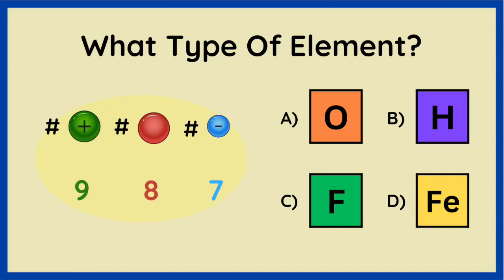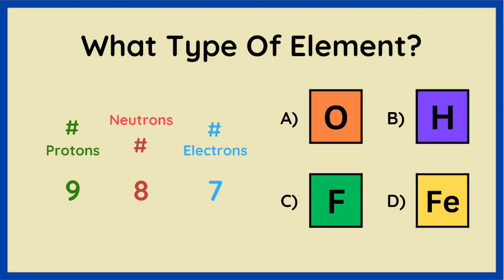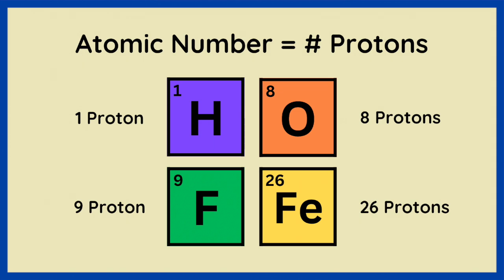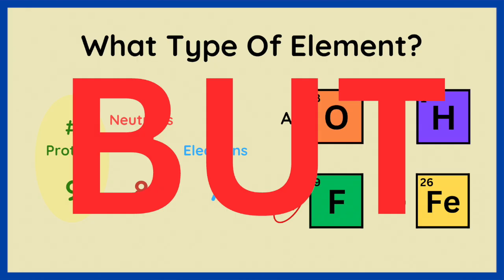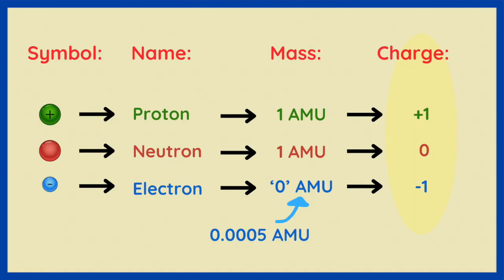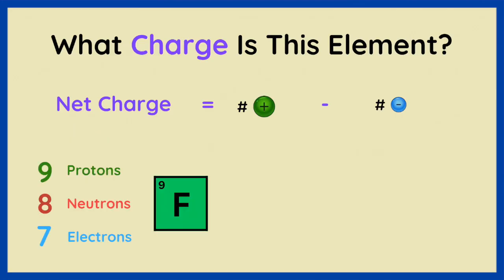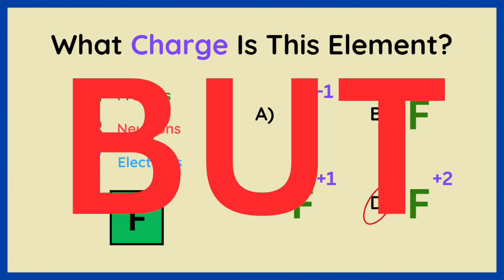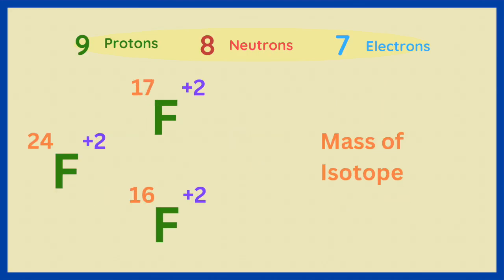Can You Guess This Element From Its Particles?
What’s the correct way to write isotopic notation when you’re given the number of subatomic particles? In this video from Crush College Chemistry, we walk step by step through how to build the isotope that has 9 protons, 8 neutrons, and 7 electrons.

You’ll learn how to:

Identify the element from the number of protons

Calculate the mass number from protons and neutrons

Determine the charge by comparing protons and electrons

Write the correct isotope notation (atomic number, mass number, and charge)

This lesson is perfect for students in high school chemistry, AP Chemistry, or introductory college chemistry who want a clear, visual explanation of isotope notation and subatomic particle relationships.

By the end, you’ll not only know how to write the isotope correctly but also understand why the notation looks the way it does—making it much easier to tackle practice problems and exam questions.

📌 Timestamps:
00:00 Introduction
00:16 Atomic Number - Element Discovery
01:01 Charge - Protons minus electrons
1:27 Find The Isotope